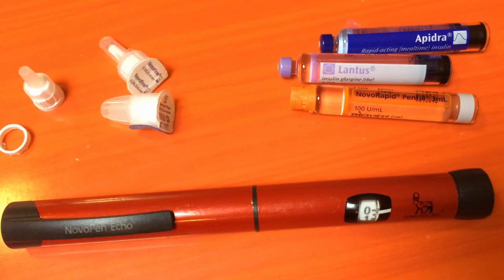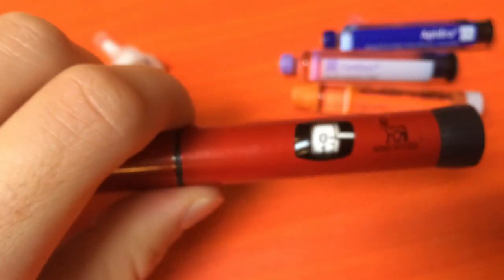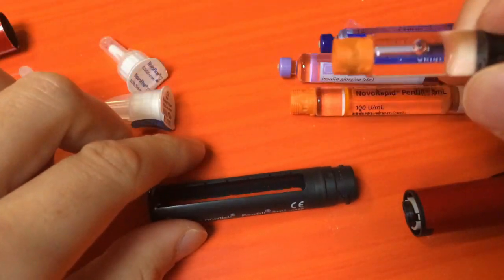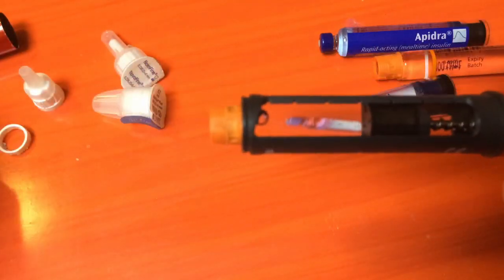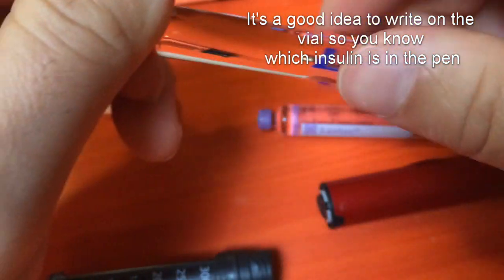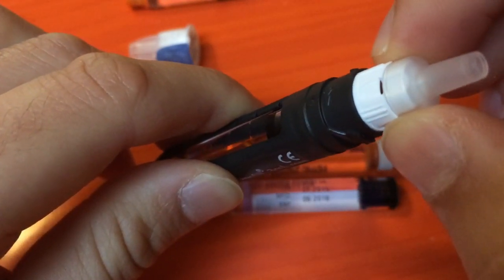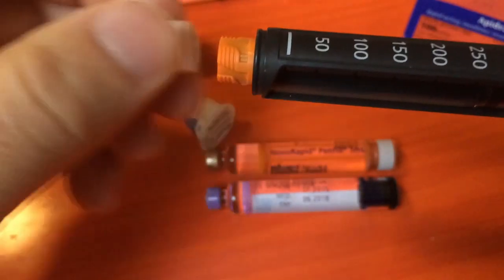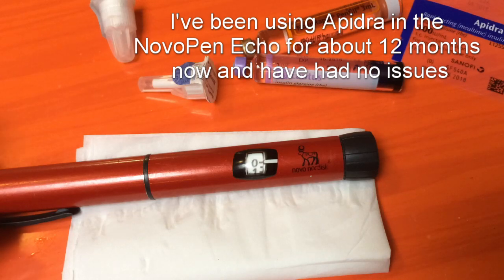How to use Lantus or Apidra in the NovoPen Echo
The NovoPen Echo's digital display is fantastic, but is only designed to work with Novo Nordisk insulins.

This simple modification will make the NovoPen Echo work with Lantus and Apidra insulin.

Perform this modification at your own risk.